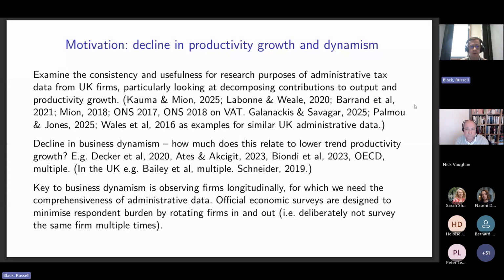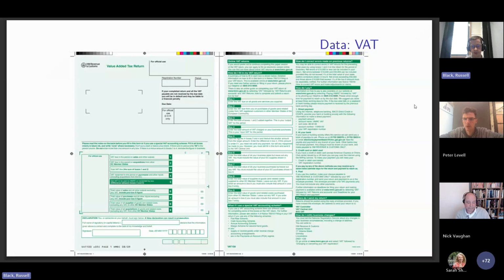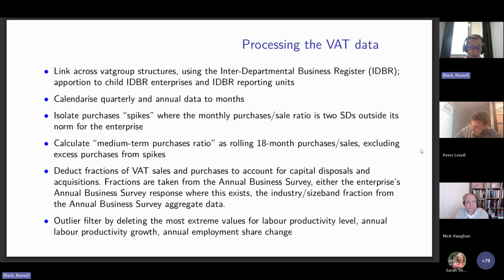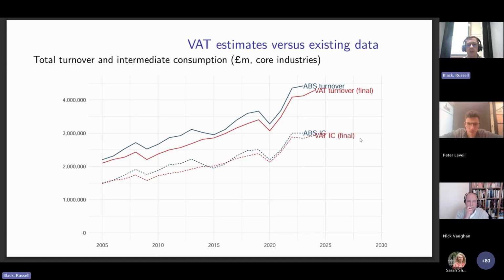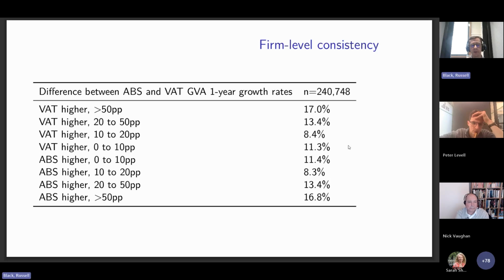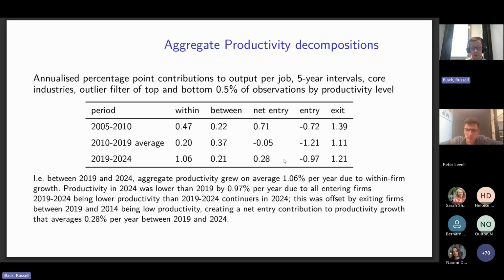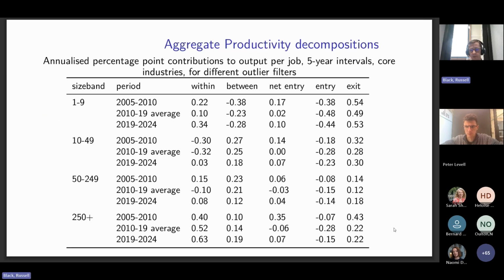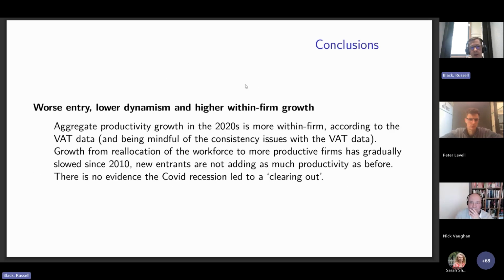Evidence on productivity growth from Value Added Tax data for UK companies, 2005-2024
This webinar presented new research on the quality and consistency of Value Added Tax data to measure economic growth. VAT data is fast and comprehensive, with all UK firms with a turnover of more than £90,000 required to submit information on their turnover and purchases. Theoretically, these are strong advantages over smaller survey data sources, and place no additional reporting burden on business, as the data has to be collected for tax purposes anyway. VAT turnover data is currently used in UK GDP output measures alongside other data sources.

The findings presented in this webinar combined firm-level VAT turnover and expenditure to create new estimates of firm-level GVA for all UK firms above the VAT threshold. While there are advantages in speed, there are disadvantages in noise and bias. One valuable aspect of comprehensive administrative data is the ability to follow firms over time, allowing the decompositions productivity growth into aggregate contributions from within-firm productivity growth, and the contributions from reallocation of workers across firms, changing the composition of firms in the economy. Initial findings from the VAT-based estimates show that reallocation was a more important margin of growth in the Great Financial Crisis 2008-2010, and comparatively less important in the Covid recession. Between 2019 and 2024, within-firm growth provides the majority aggregate productivity growth - the same firms are the same sizes, but have grown their productivity in the interval, and growth due to net entry and reallocation across firms is relatively smaller.

Chair: Peter Levell, Institute for Fiscal Studies and ESCoE
Discussant: Nick Vaughan, Advisory Panel on National Accounts (APoNA)